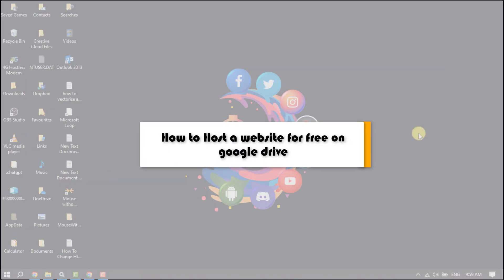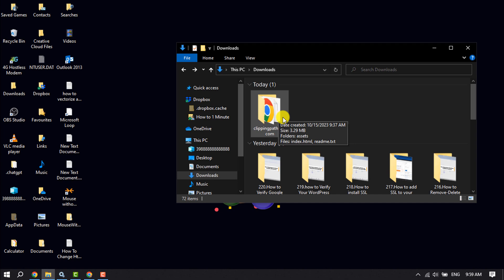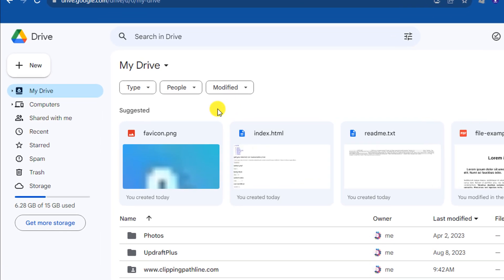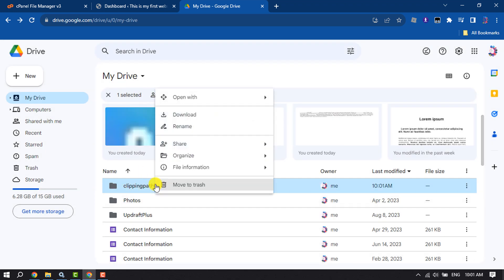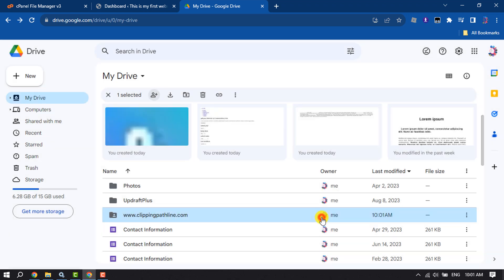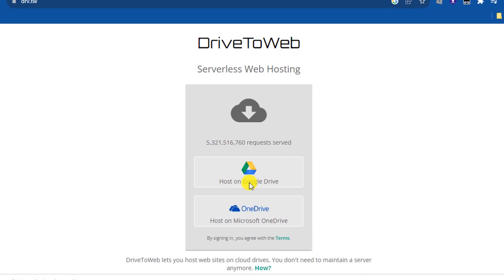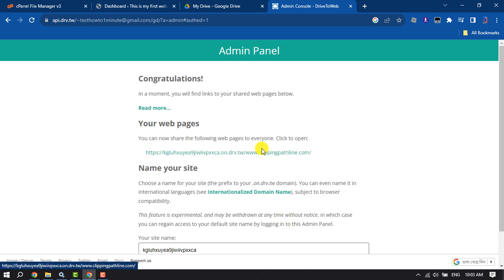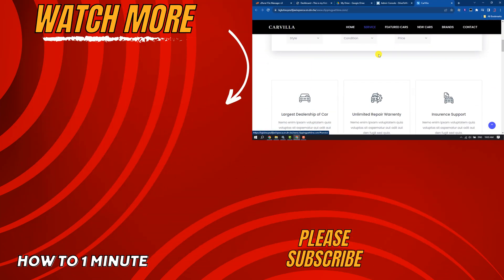How to Host a website for free on google drive 2026 | Free Hosting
Learn how to host a website on Google Drive for free with this guide from Process Street.